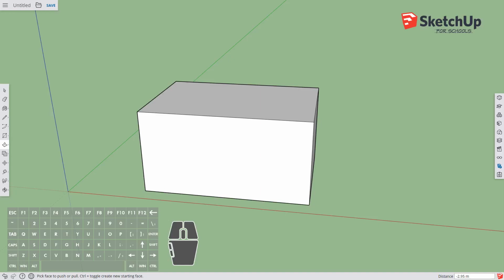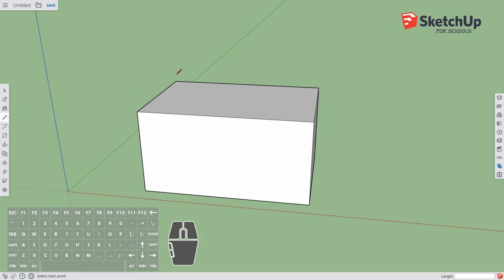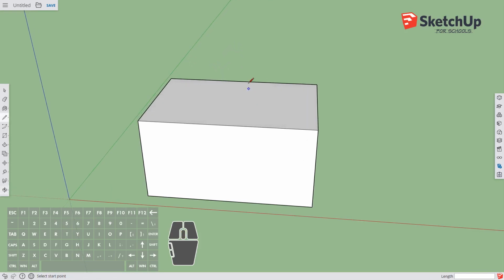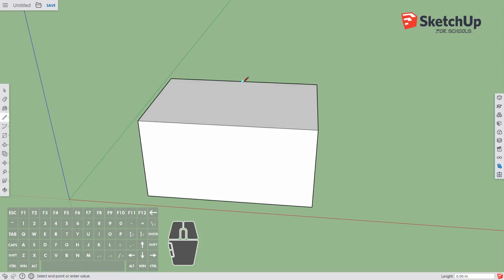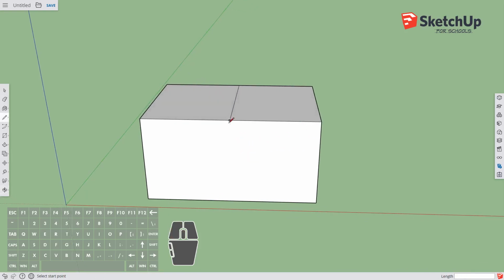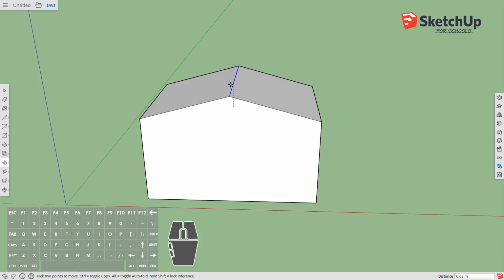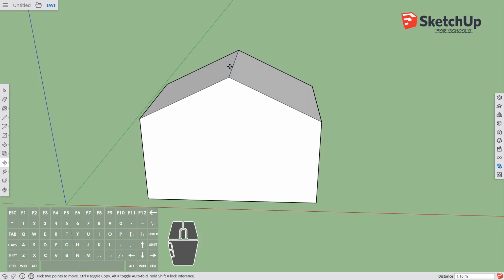SketchUp Basics // 9 - Drawing Lines on Faces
Part nine in my SketchUp Basics set of tutorials!

In this video, I'll talk you through how we can use the Line Tool to add new parts to our 3D shapes.

This tutorial makes use of the online, educational version of SketchUp, found

Happy modelling!